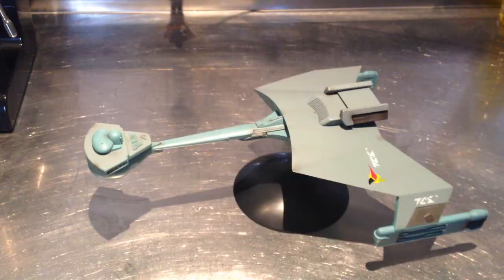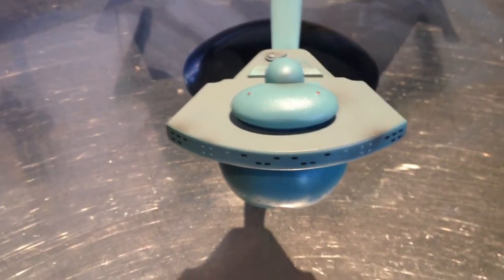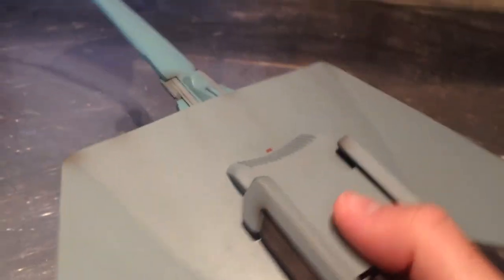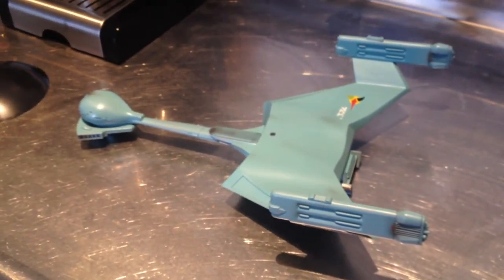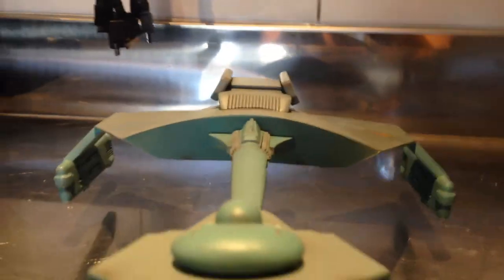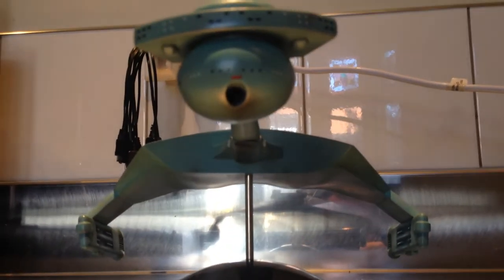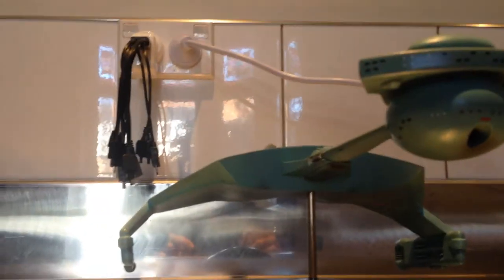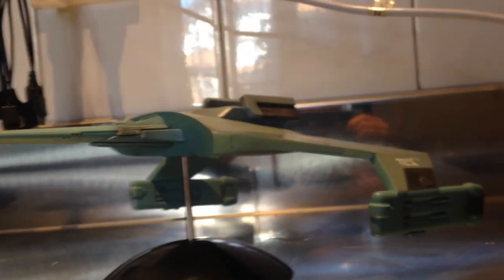AMT Round 2 1/650 Klingon Battlecruiser Build Part 3 Complete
A video showing the completed build of the AMT Round 2 Klingon Battlecruiser.